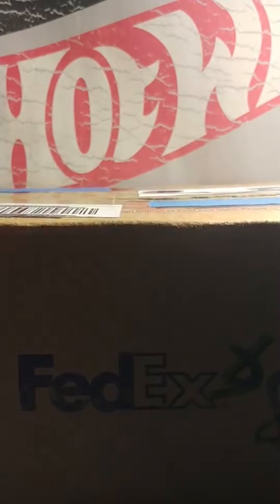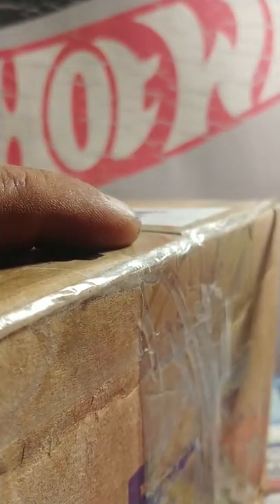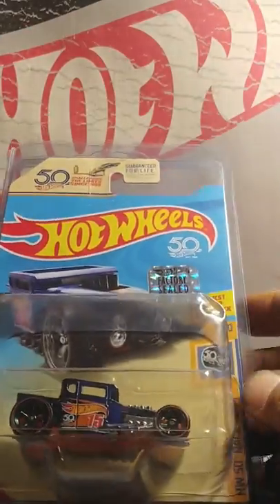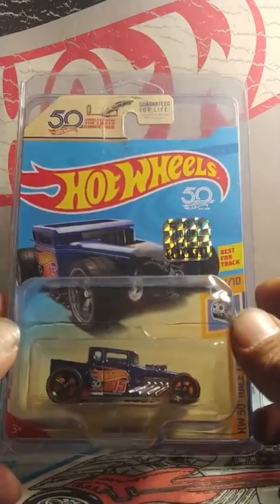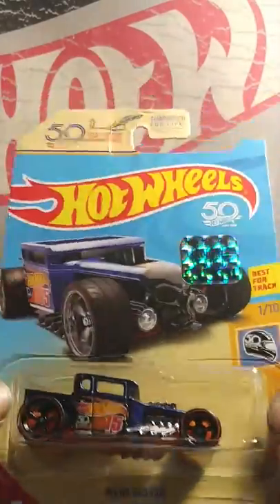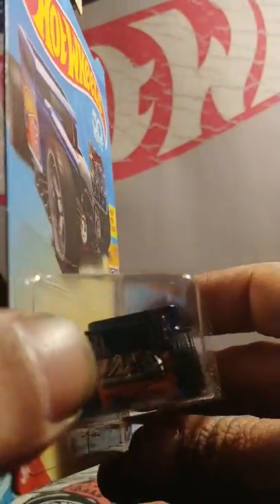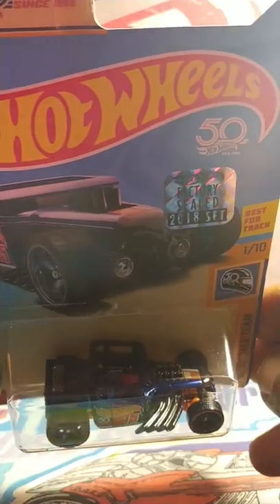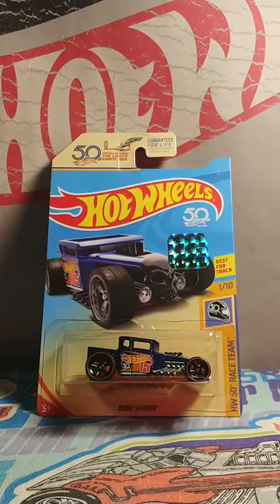mailbox trade find hot wheels bone shaker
traded a 2019 $uper Nissan Skyline for the ultimate Chase bone shaker